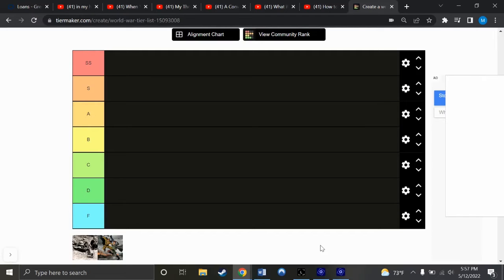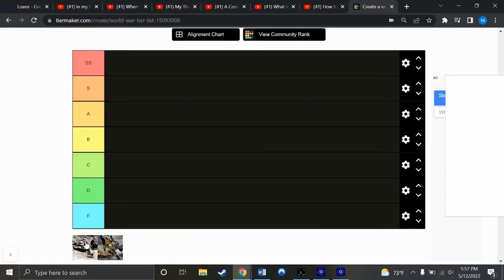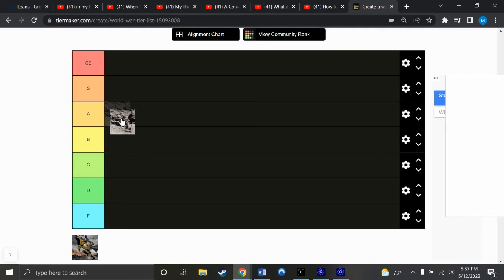the ultimate world war tier list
What's your favorite world war? Post it in the comments!